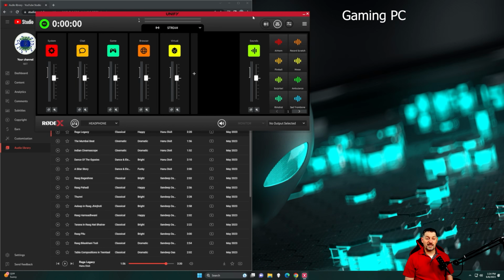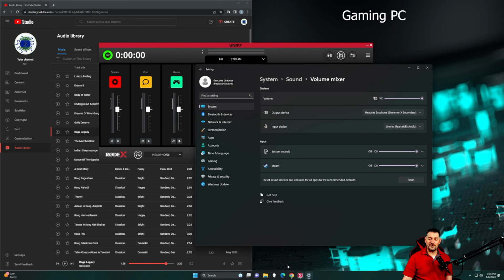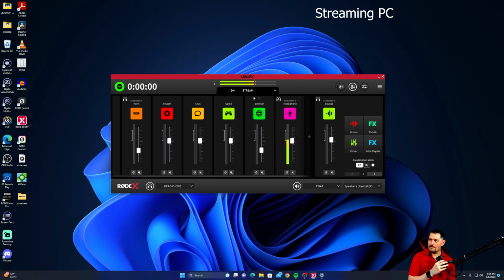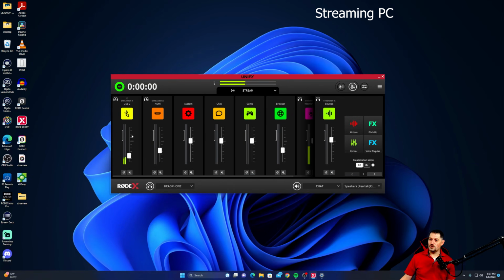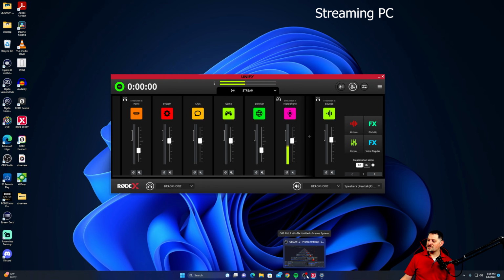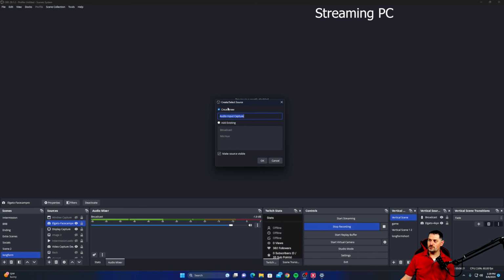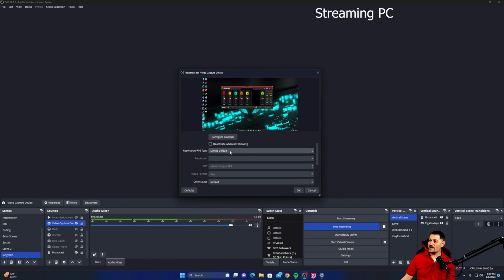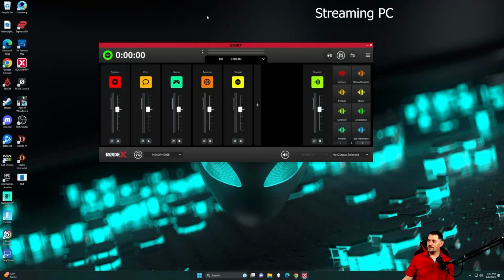Rode Streamer X: The Ultimate 2 Pc Setup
The streamer x is a one of a kind device that allows you to have all of your audio and video routed through one device.

Today we will look at the Rode Streamer X and how to set it up with 2 PC.